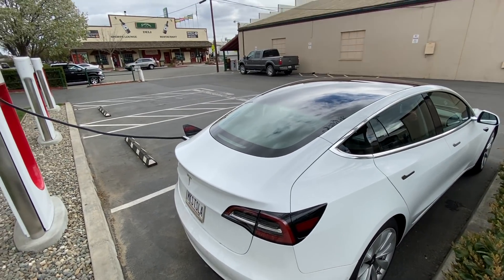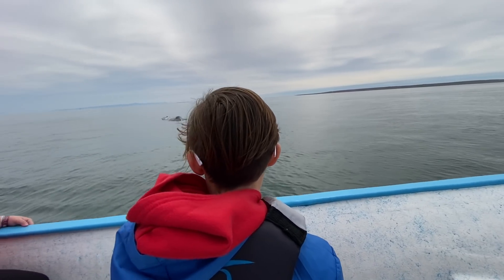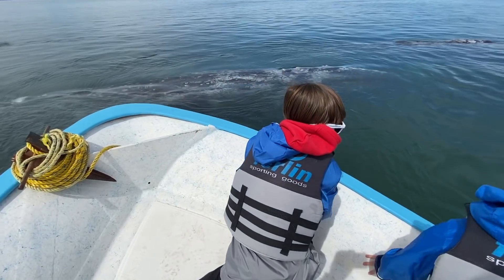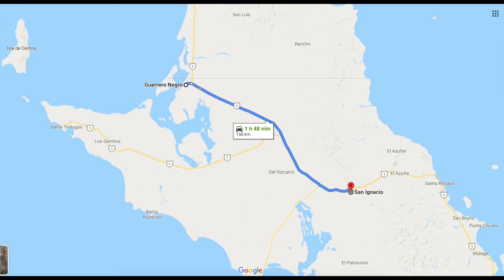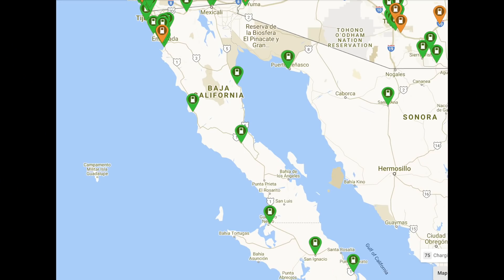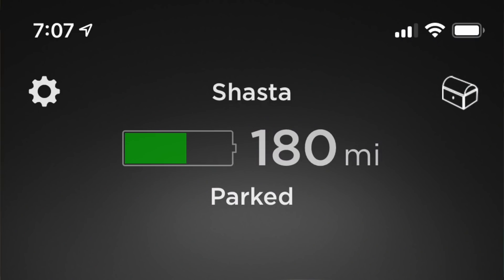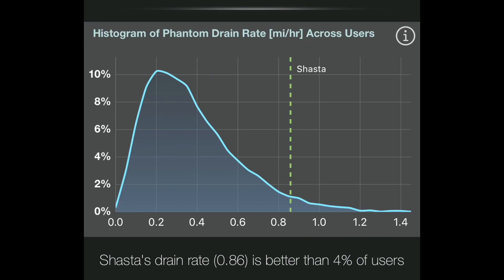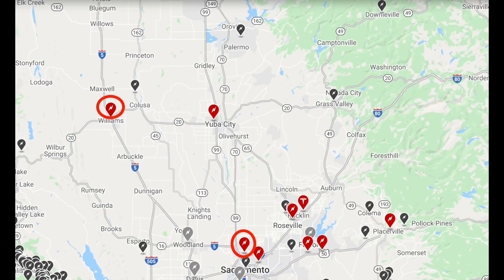Tesla Model 3 Phantom Drain During Whale Watching Trip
My Tesla Model 3 was parked at an airport for 7 days. I look at the phantom drain rate while enjoying a whale watching adventure!

6:50 for Phantom drain results.